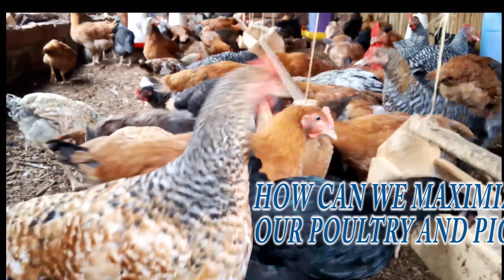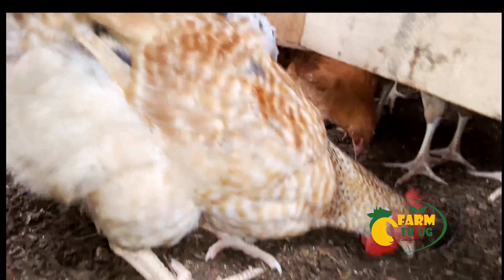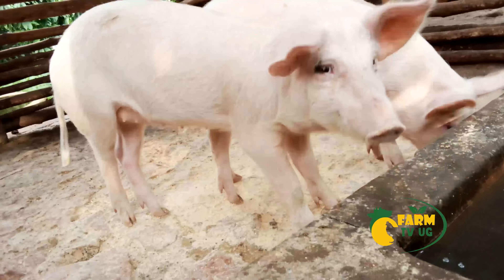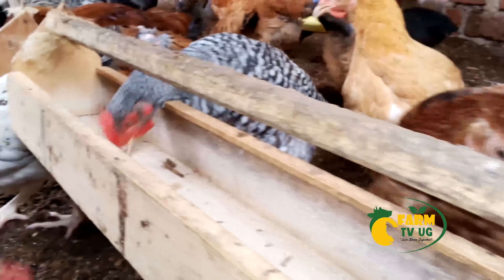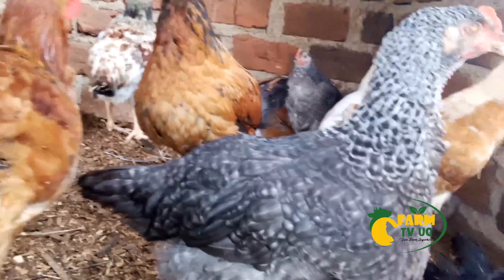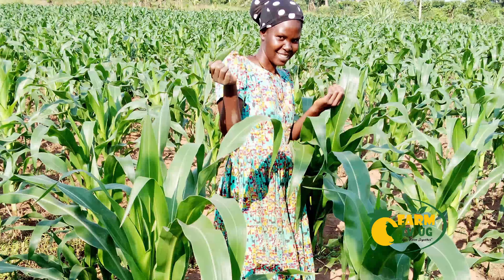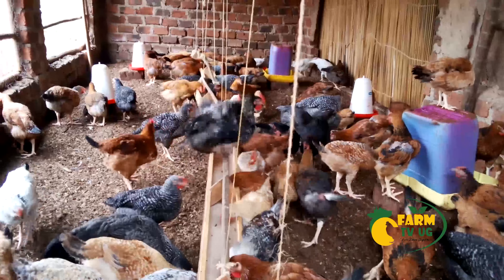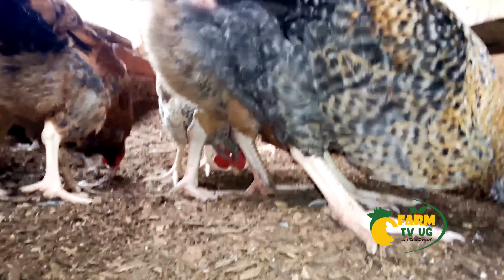How can you cut down the cost of feeds at your farm: Okekereza otya emmere ku faamuyo?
Feeds takes a biggest percentage cost at poultry and piggery farm; this is one of the tricks that small scale farmers can harness to maximize profits in both poultry and piggery farm.